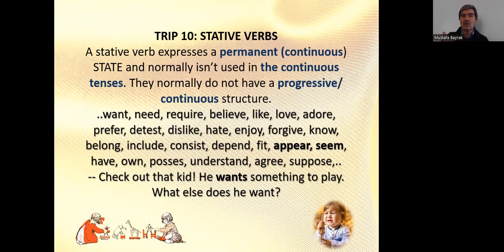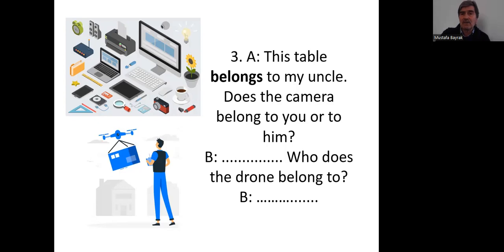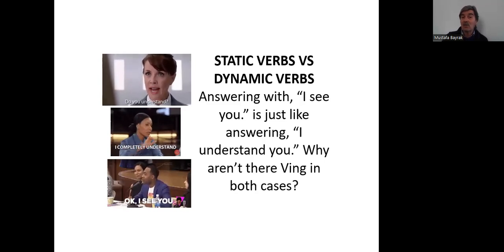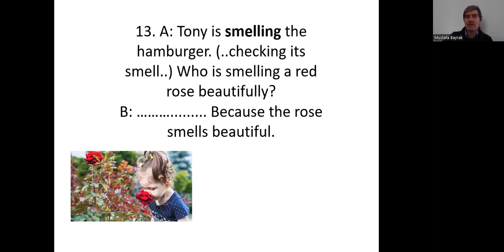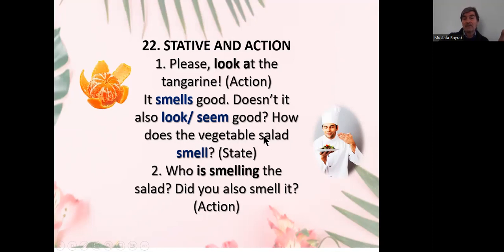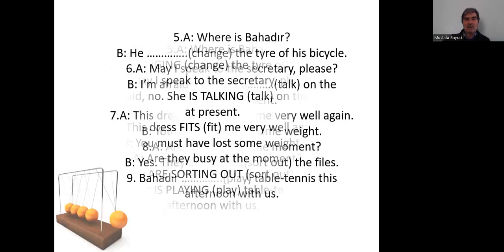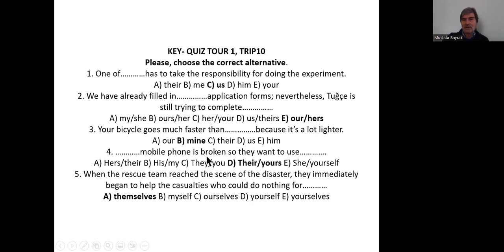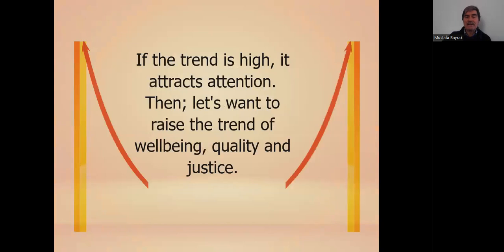3 1 10 STATE OF OBJECTS This food SMELLS fresh. THE STATE OF MIND I KNOW that you will join it.